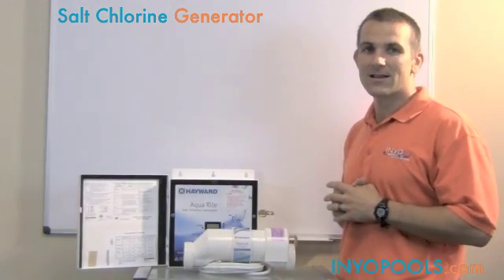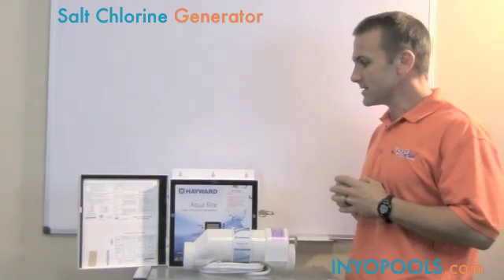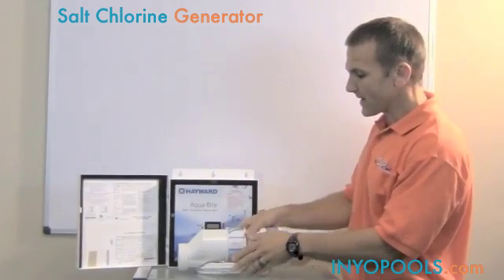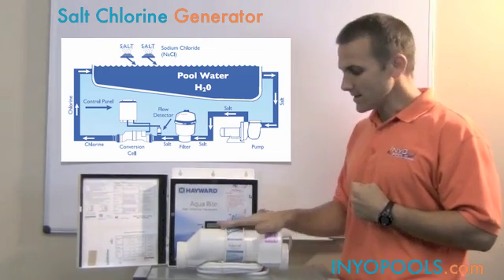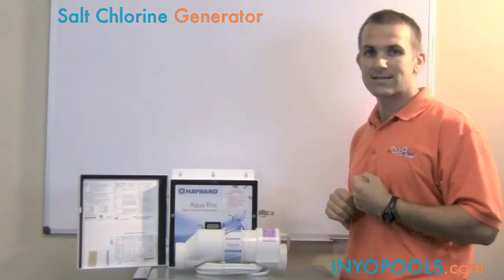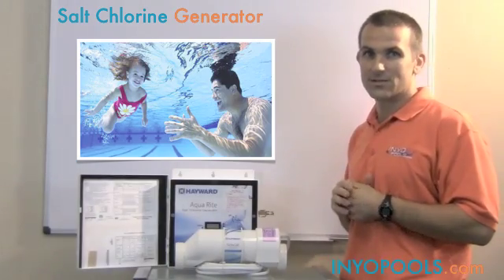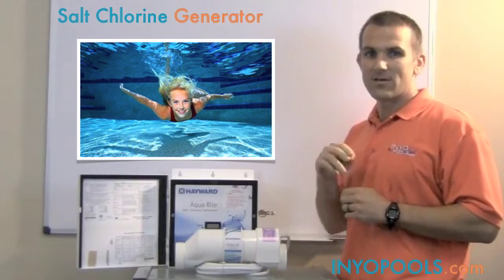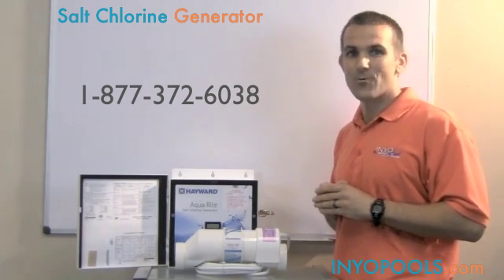Inyopools.com - Hayward Aquarite Pool Salt Generator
This video is a demonstration of the Hayward Aquarite salt generator.  A salt generator is used to generate chlorine for your swimming pool.  Hayward Aquarite is one of the best chlorine generators on the market.  Imagine no more red eyes or sticky skin feel.  All you do is add salt to your swimming pool and the Aquarite will use the salt to produce chlorine for your swimming pool